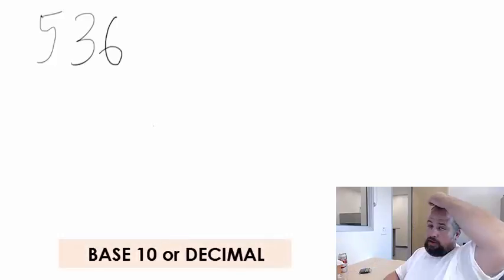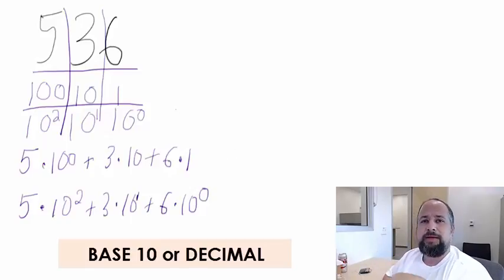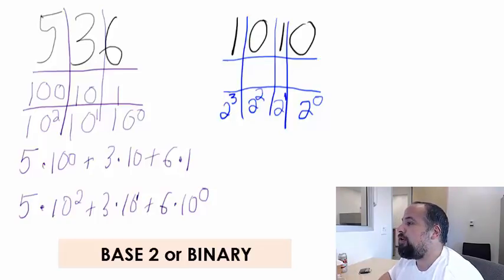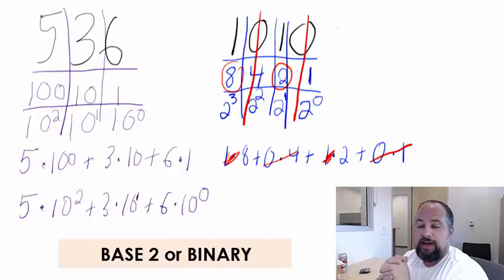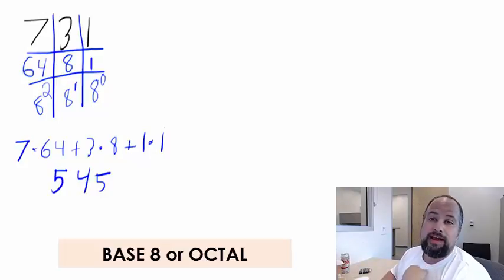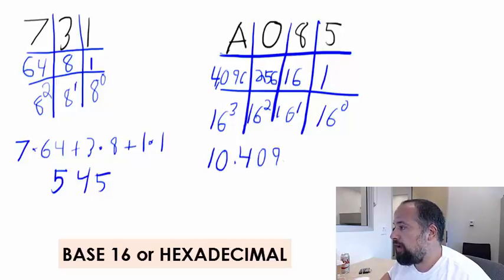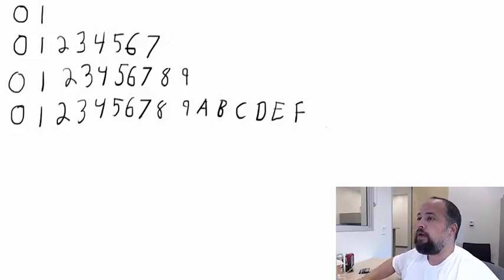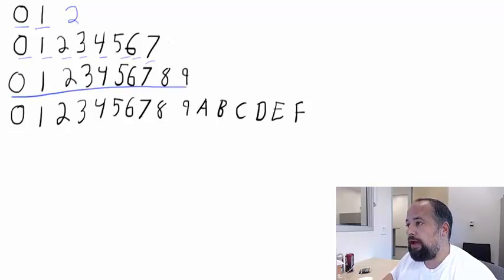1 CS-61Number Systems Intro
This video is an introduction to number systems as described in our textbook (linked above)